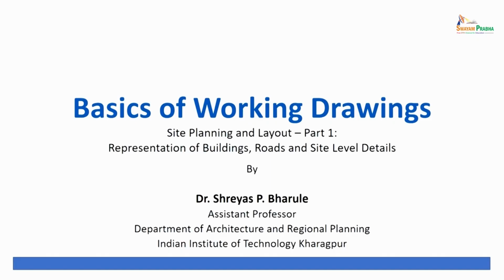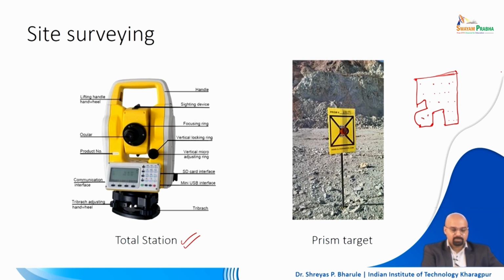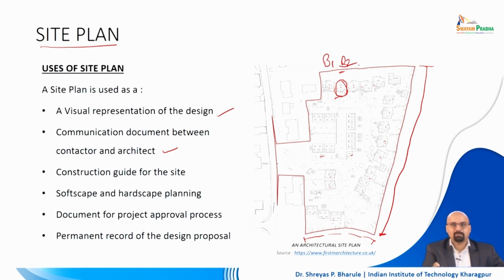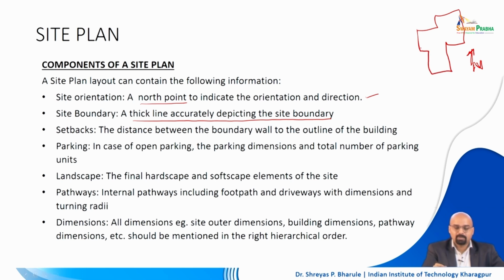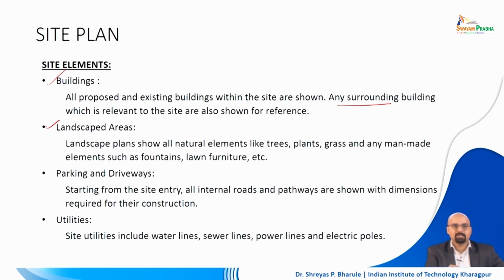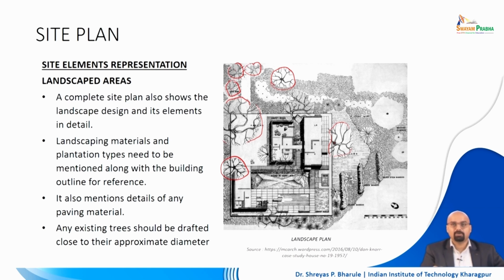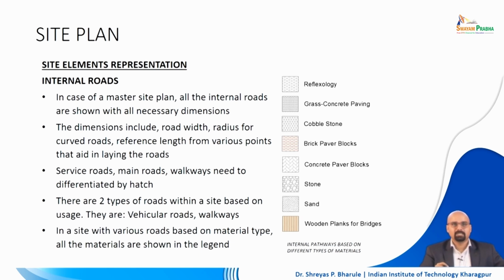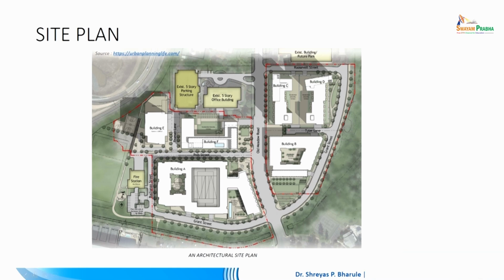Site Planning and Layout - Part l: Representation of Buildings Roads and Site Level Details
Subject : Architecture and Interior design
Course Name : Basics of Working Drawing